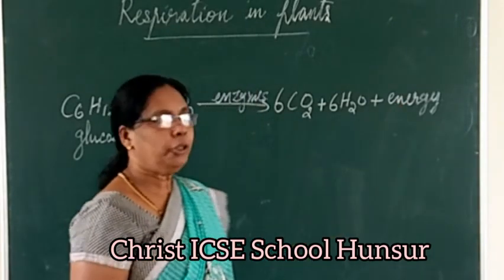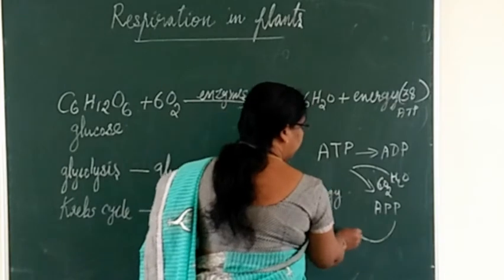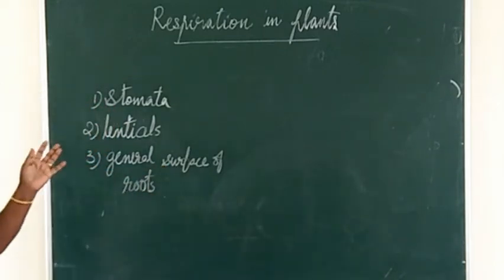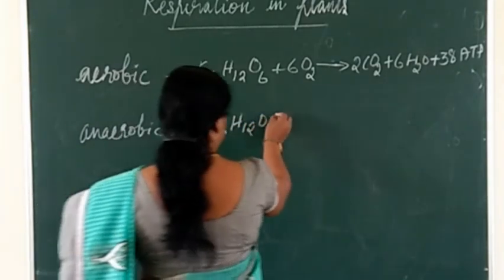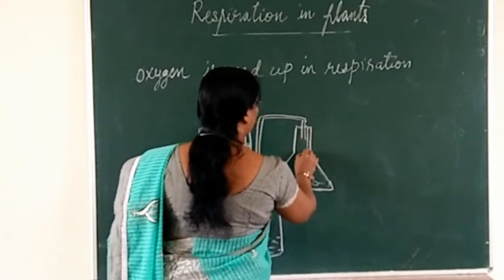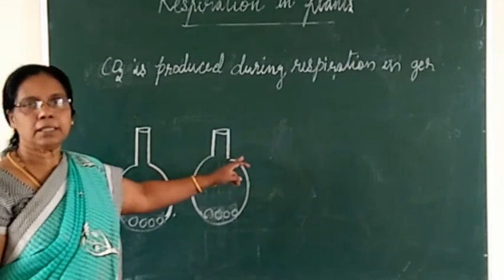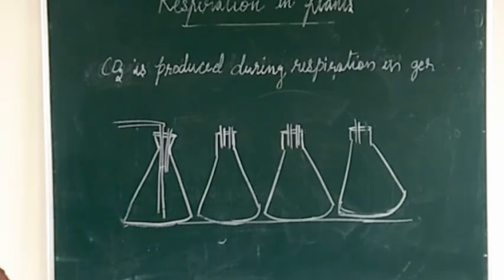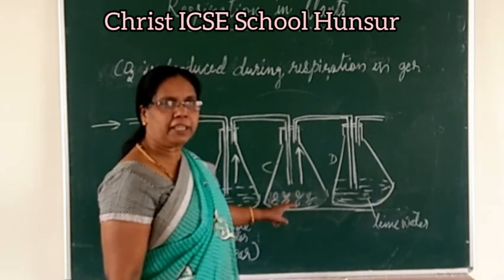Respiration in Plants